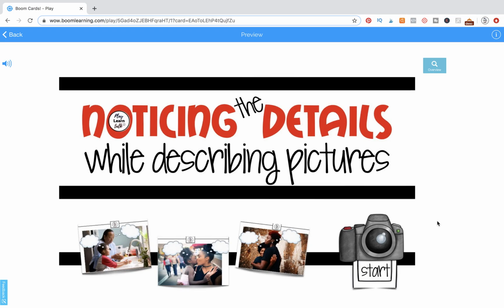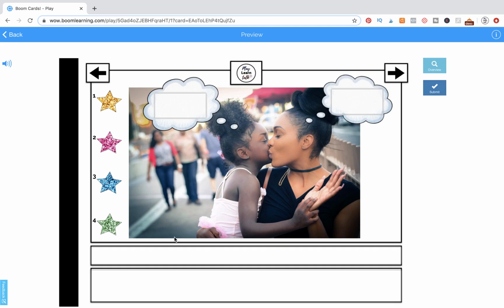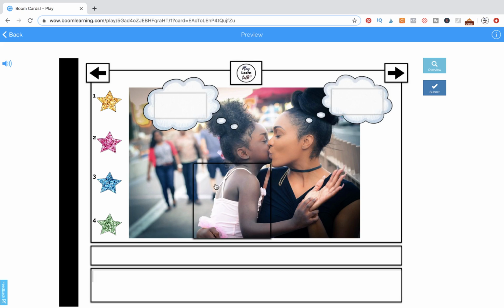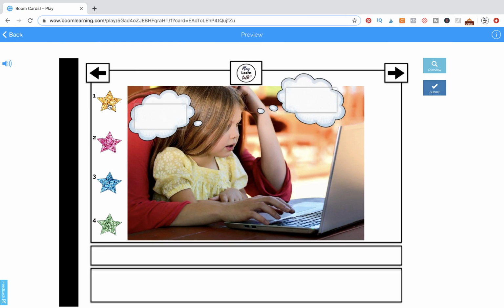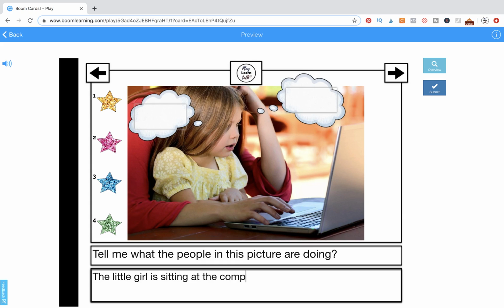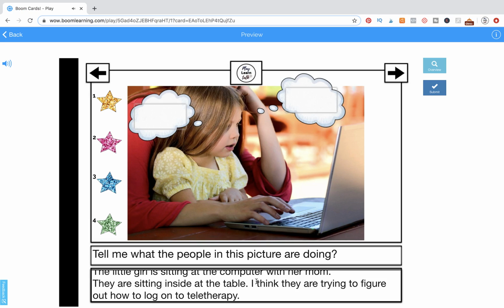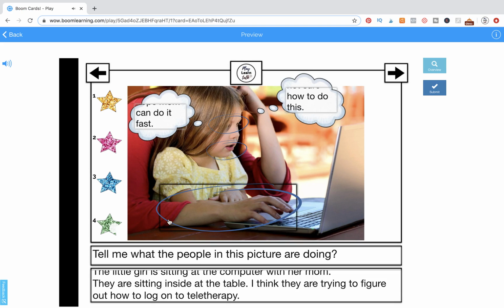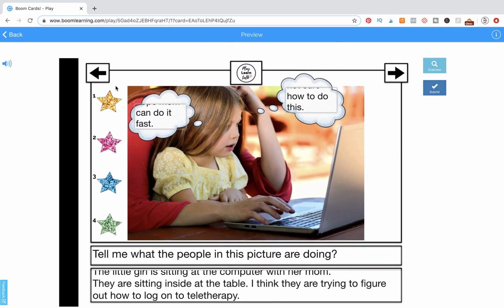Speech Therapy for Older Students - digital task cards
Use this deck to with your speech therapy students who need practice "noticing the details". you can use this deck to practice noticing facial expressions, body language and context clues from scenery. This deck has clickable cues to help your students zone in on facial features and body language in each picture. Pictures are all real photos.

This deck has two themes: kids with Moms and kids with Dads
It has pre-recorded questions and type-able text boxes to allow your students to practice answering wh-questions.

Want this digital task card set for your students?
You can find it at PlayLearnTalk on Boom Learning. Free for a limited time, but will go to full price soon!